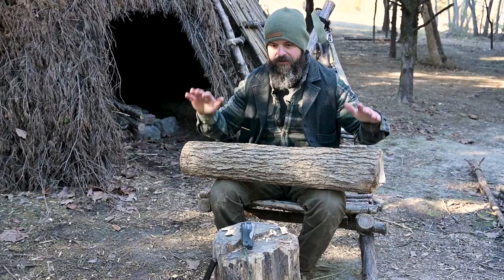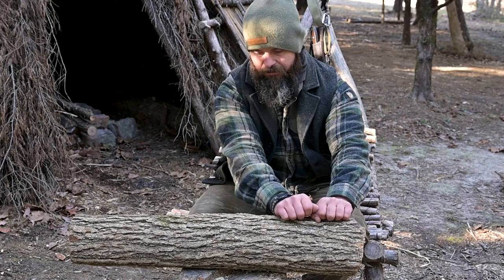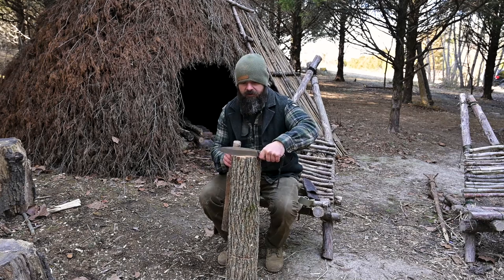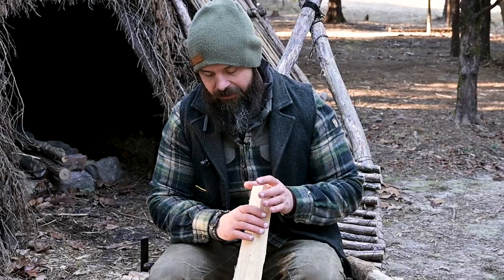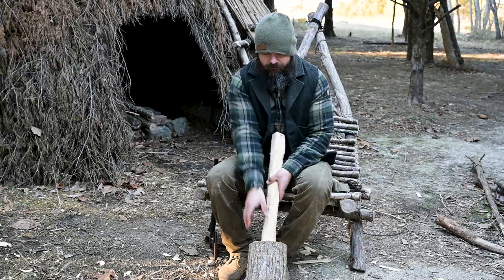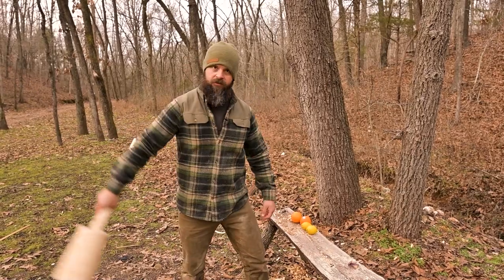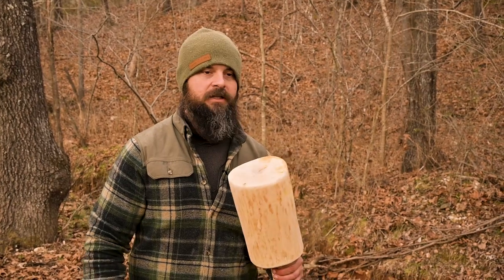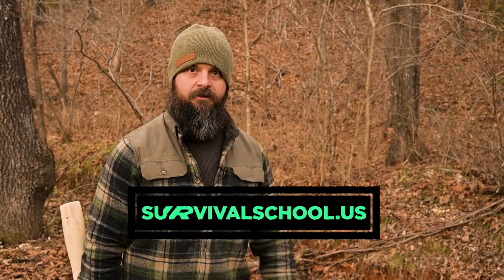Big Stick Energy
This video will demonstrate how to make a mallet for splitting logs, hitting trees for fruit to knock them loose, and many other uses can be had with a useful tool like this. If you're interested in learning how to do this hands